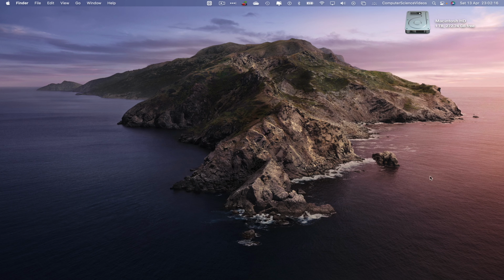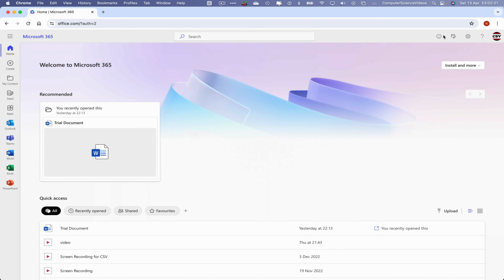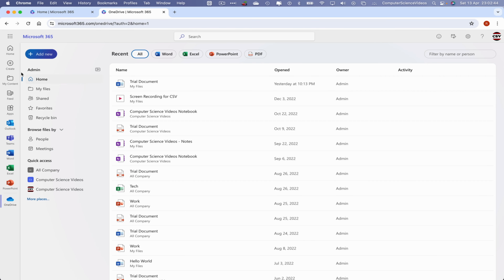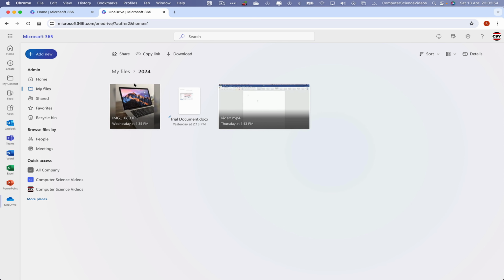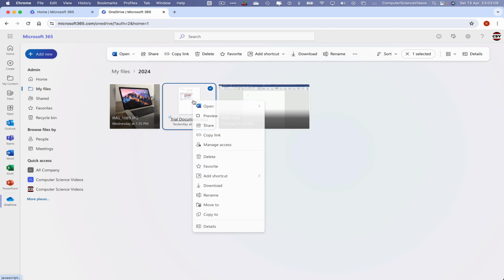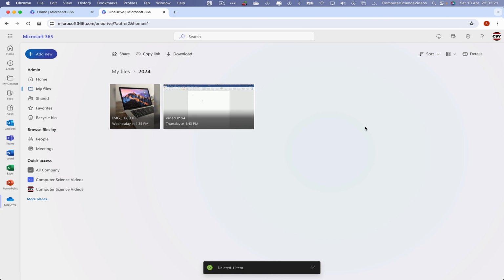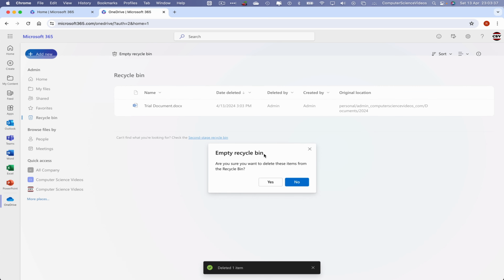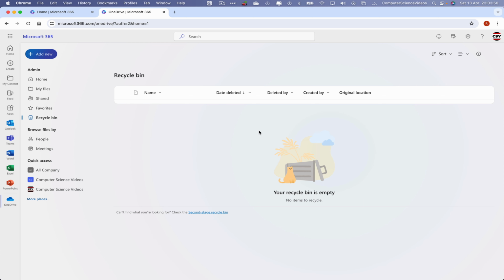How to DELETE a Document on OneDrive Using a Mac / Desktop Computer - Basic Tutorial | New